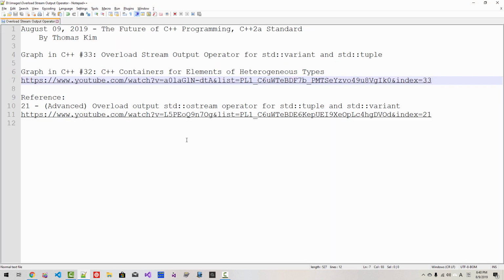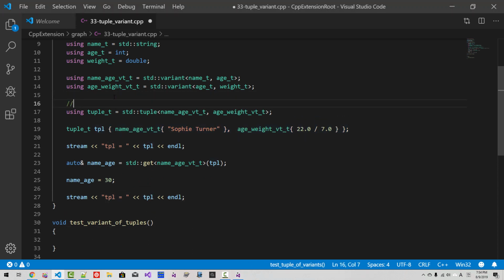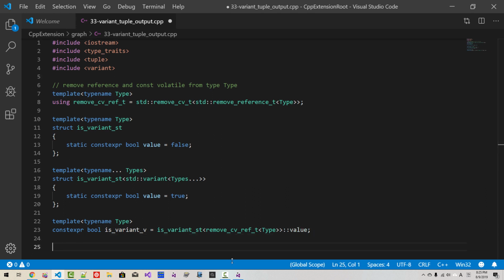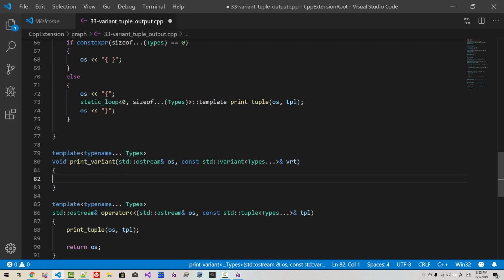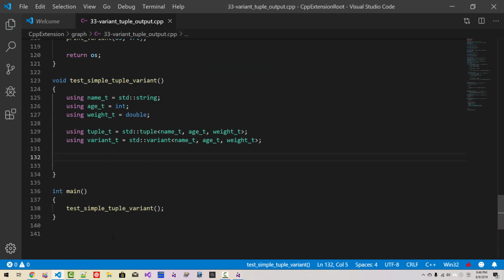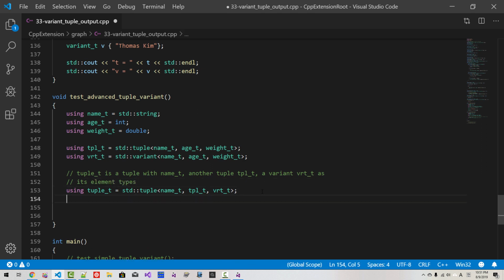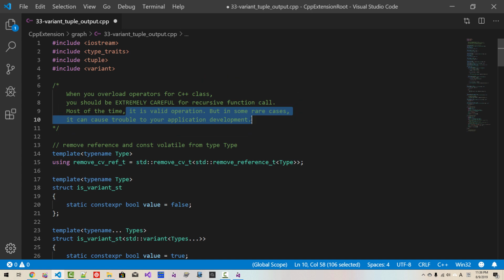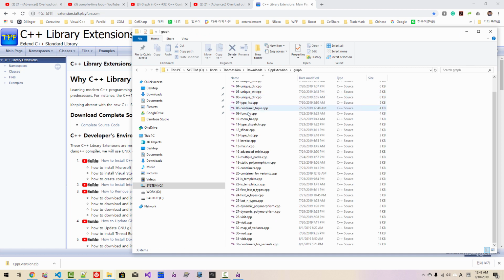Graph in C++ #33: Overloading Operator for std::variant and std::tuple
We will learn how to overload stream output operator for std::tuple and std::variant. When we overload operators in C++, we have to be extremely careful of the recursive function call.